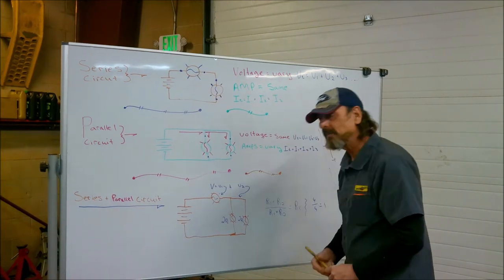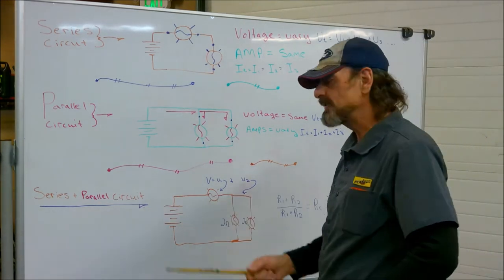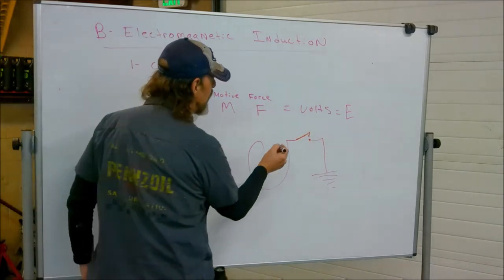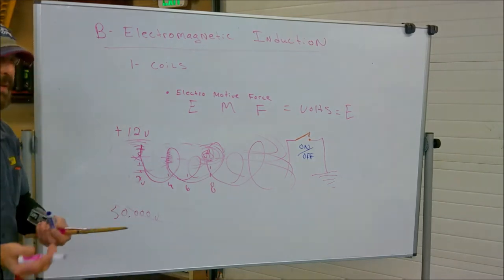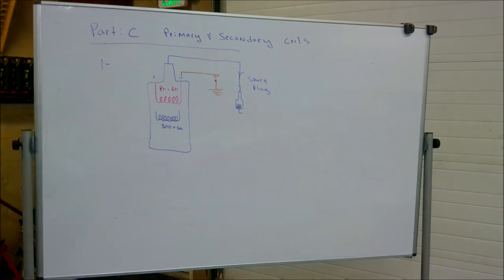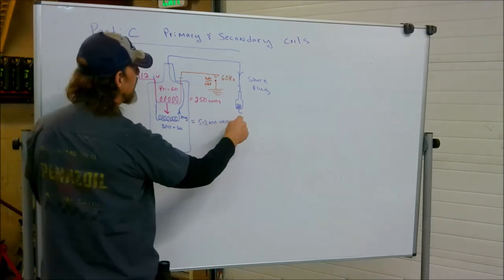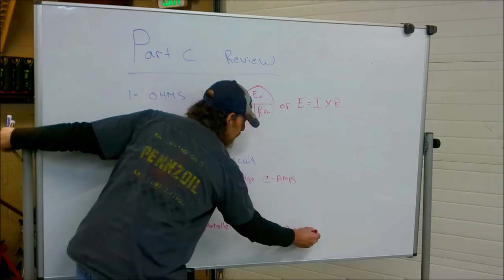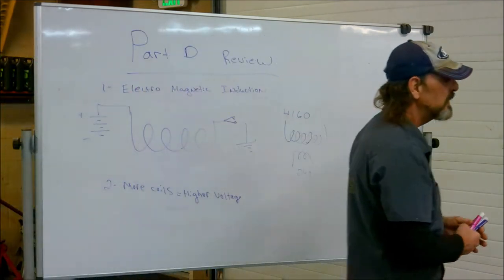Electrical Theory Part 2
Part 2 includes:
1- review on oms law
2 Induction and induction principals
3- Basic AC theory as applied to coils
4- Primary and Secondary coils and their interaction
5- Parallel and Series and Series Circuit review
6- Electrical components of any circuit